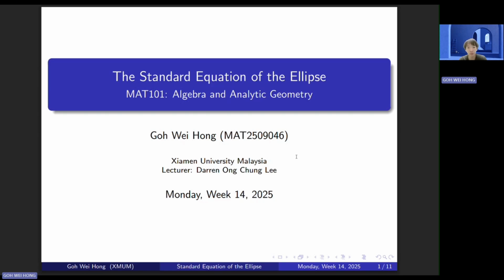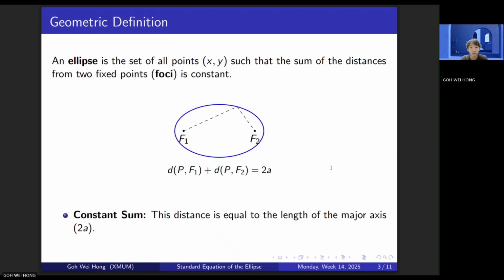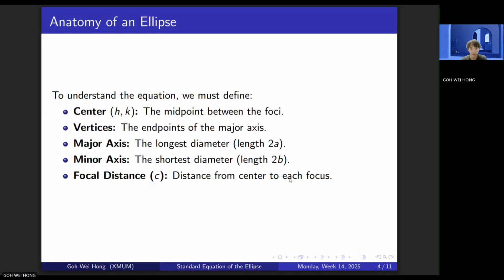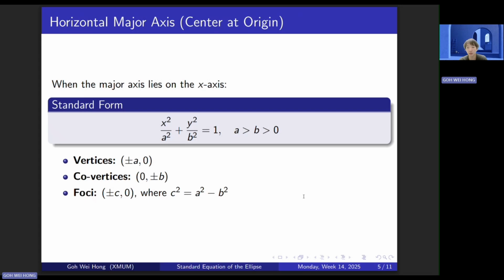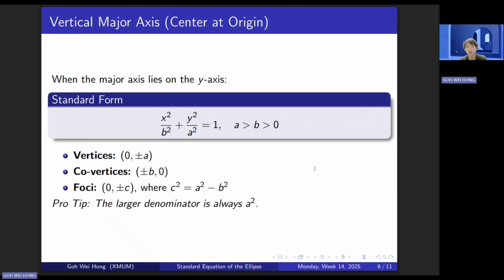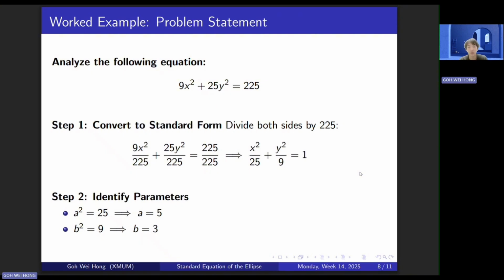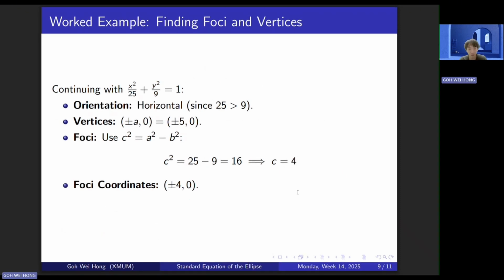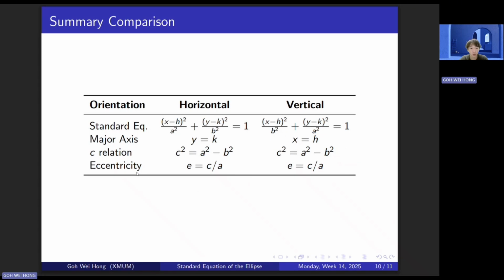MAT101 Standard Equation of the Ellipse